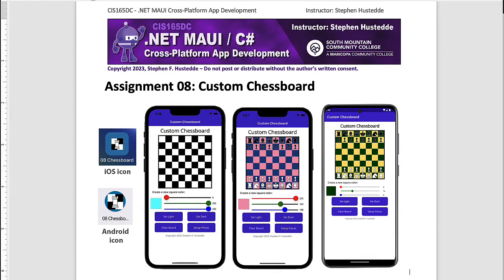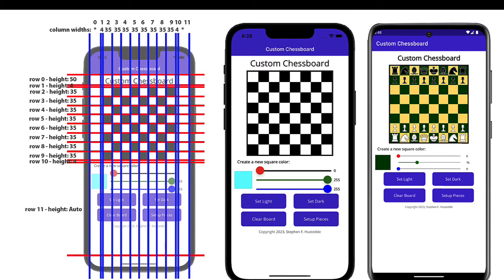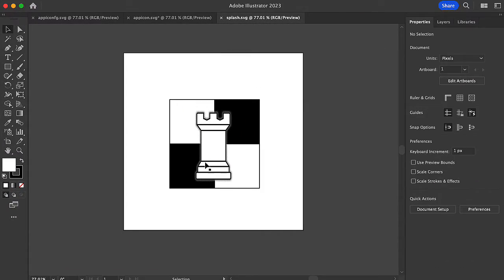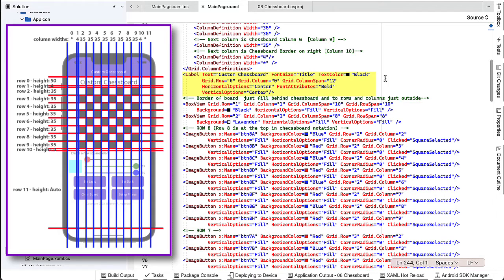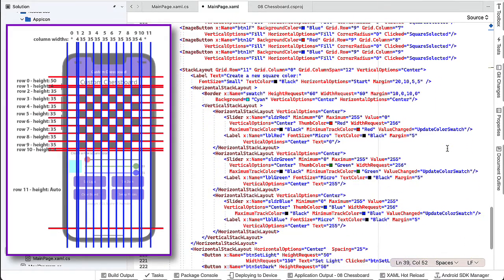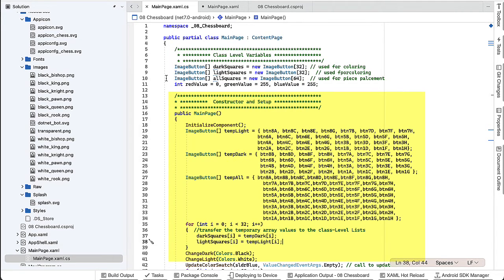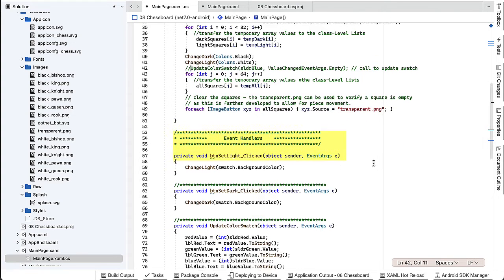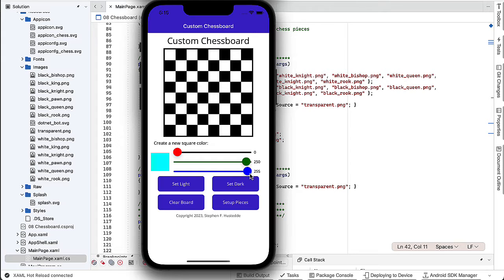.NET MAUI 02P - Project: Custom Chessboard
The Custom chessboard project relies on using a Grid Layout and placing ImageButton views to form the chessboard. Professor Hustedde uses ImageButton[ ] arrays to iterate therough the light squares, the dark squares and all the squares in changing the color of each and the overlaid images of the chess pieces.